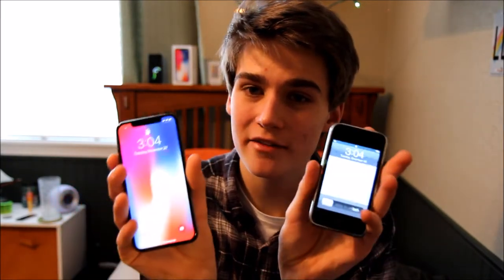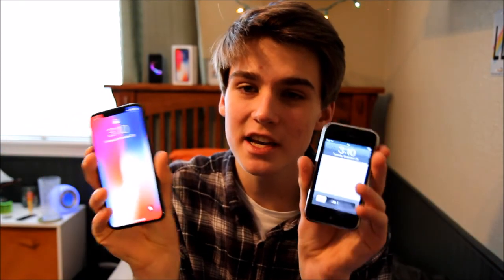iPhone 3G vs. iPhone X Camera Comparison! | TrevorM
Comparing the very first iPhone camera to the newest iPhone camera!